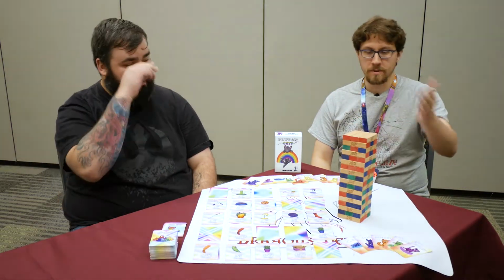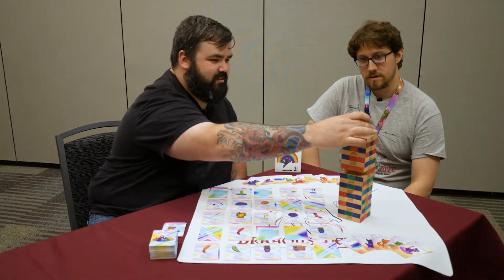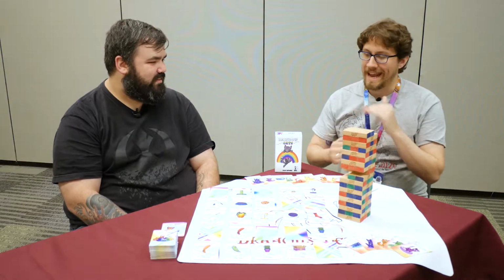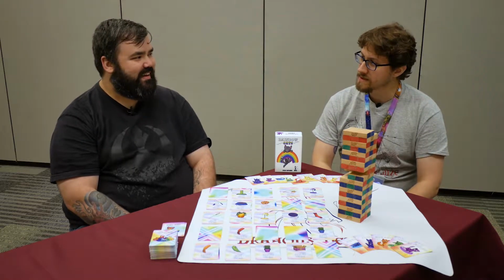Rainbow Cats - Jenga Interview featuring Josh Hipsher (Origins 2019)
Our first Origins interviewee is back! Josh joins us again, this time to talk not about Gamma Grunts but instead about Rainbow Cats (Coming to Kickstarter Spring 2020). We're always glad to have him back on for another chat!

and Agata Poniatowski, Thank You!